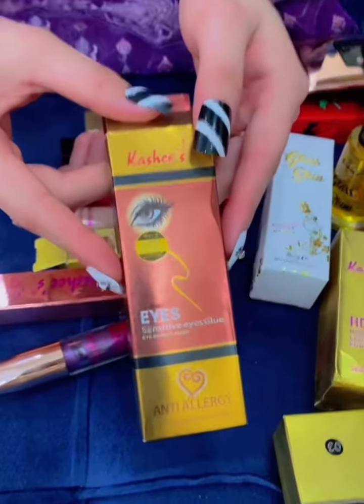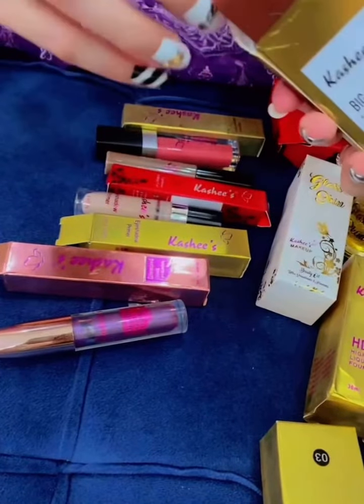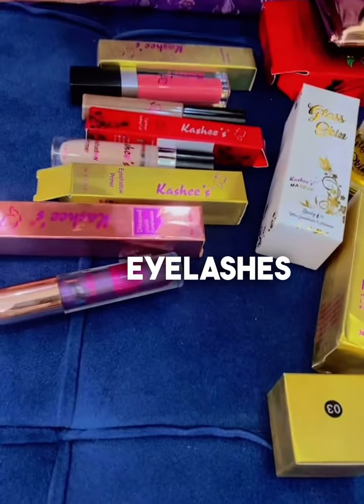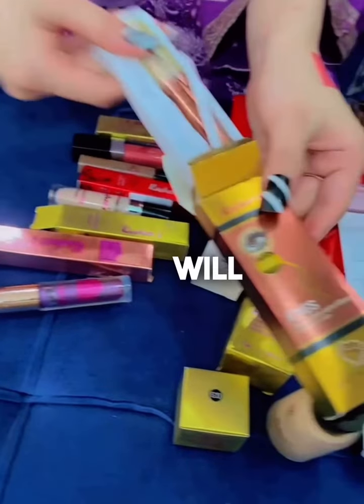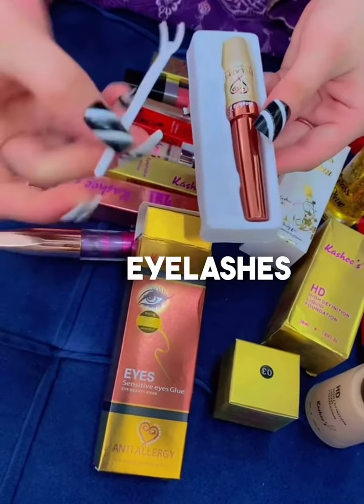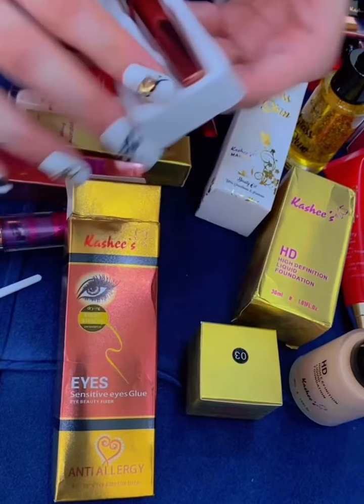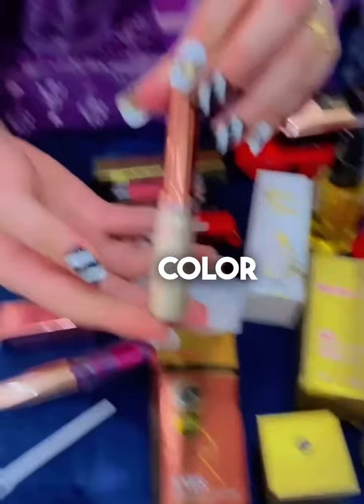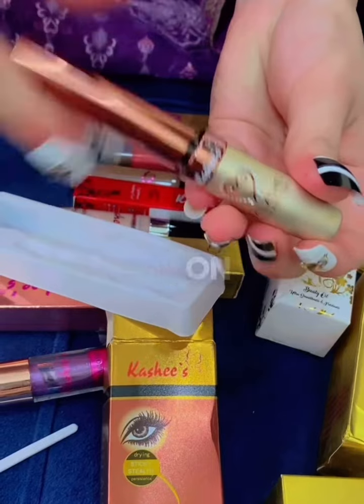Kashee's sensitive eyelashes glue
Hi viewers, how are you all? Today's review is on Eyelashes Glue This is Kashee's sensitive eyelashes glue Apply glue on the eyelashes I have ordered this glue You will get a mini stick with this glue With which you can fix your eyelashes The packaging of this glue is also very good The color combination is also very good Before applying eyelashes,